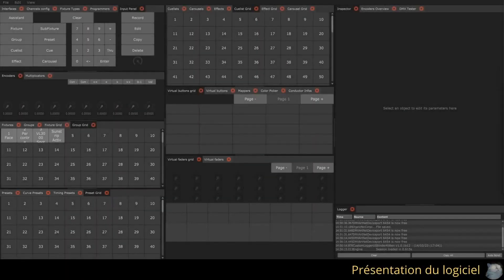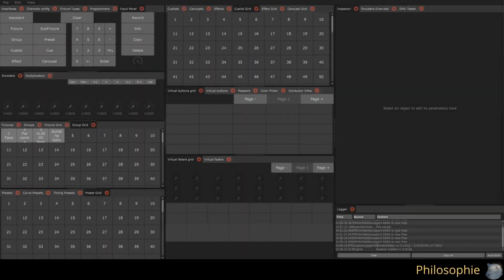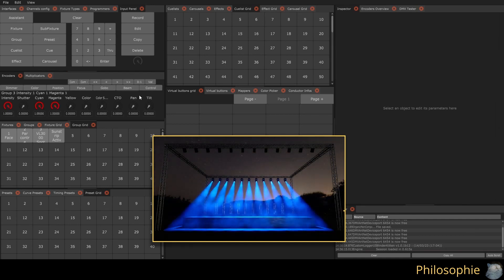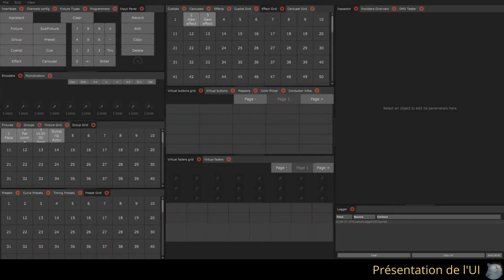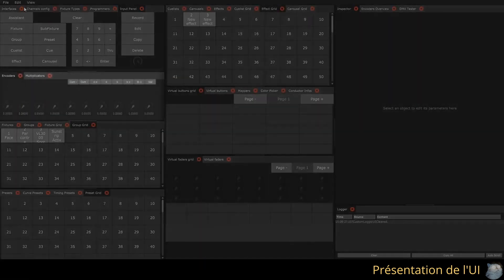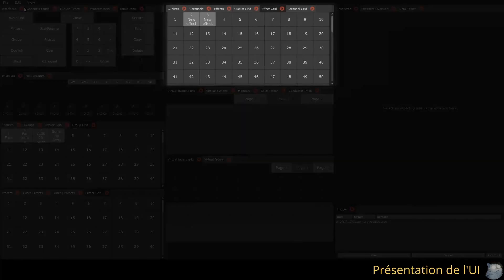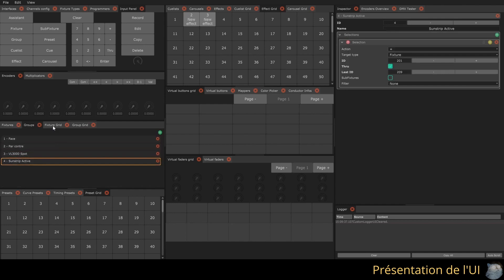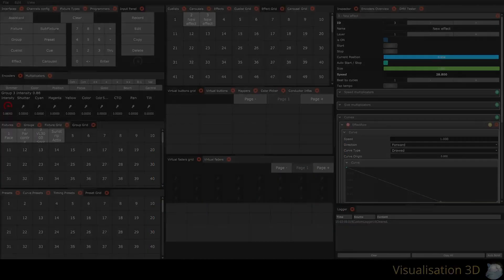Tutorial #1 - Introduction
Quick Introduction to the BlinderKitten Lighting Software.

Chapters:
0:00 Introduction
0:26 Philosophy
1:12 UI Introduction
2:23 3D Visualization